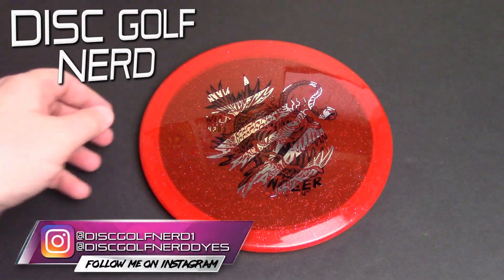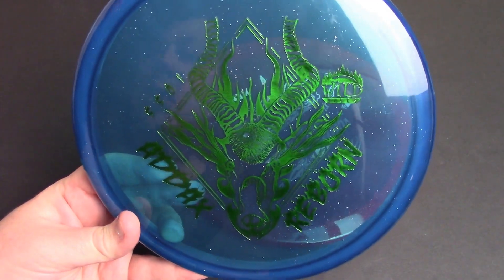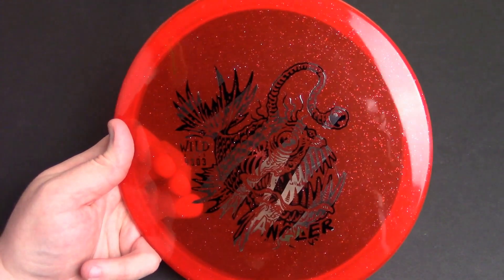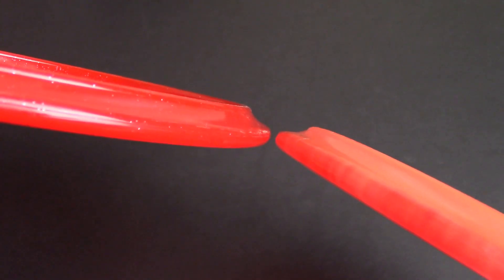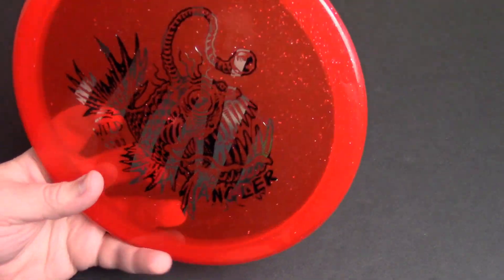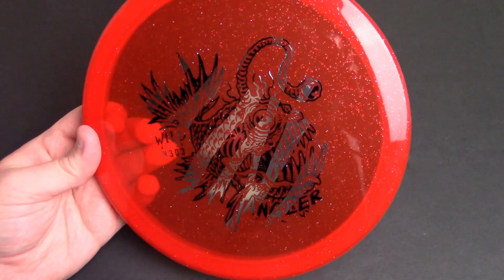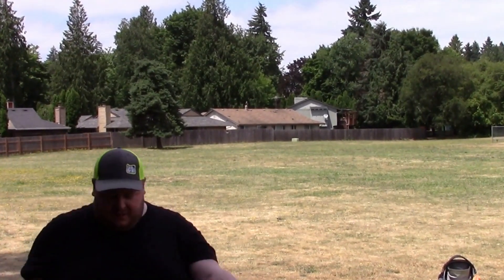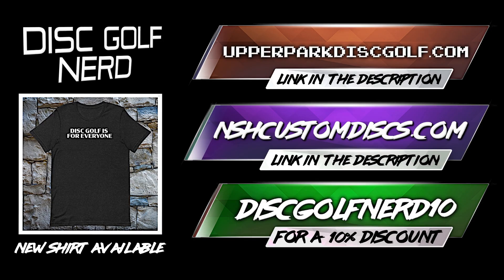Wild Discs ANGLER Overstable Midrange Disc Review - Disc Golf Nerd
In This Video I review the Wild Discs Angler.  This is a mean Overstable Midrange that would make a  great utility disc for your bag.  Very similar to the Dynamic Discs Justice, the Angler can handle power, and has a reliable fade when it slows down.  This particular Angler had a bit of dome to the flight plate allowing it to fly a bit more while still remaining very overstable.  As always we compare it to similar discs from other companies like the Legacy Discs Recluse, Dynamic Discs Justice, and the Lone Star Discs Walker.  We look at the design, the plastic, the flight numbers, and then I get out and throw it on the course.
Thank you to Wild Discs for sponsoring this video by providing these discs to test and review.  .
Check out the links below for more information about their discs or to order online!
TRISTAR DG:
I'm proud to have one of the most unique Signature Discs on the Market.
The Disc Golf Nerd Defiant.
Or you can use my code:
- DISCGOLFNERD10 -
Thank you to Upper Park for their support!  I am a member of Team Upper Park and you can support me and get yourself a discount by using my code
- DISCGOLFNERD10 -
Chapter List:
00:00 Start
00:01 Review Starts
03:10 Side By Side Comparisons
03:18 Dynamic Discs Justice
04:17 Legacy Discs Recluse
04:50 Lone Star Discs Walker
05:50 Flight Footage
07:50 Thank YOU!